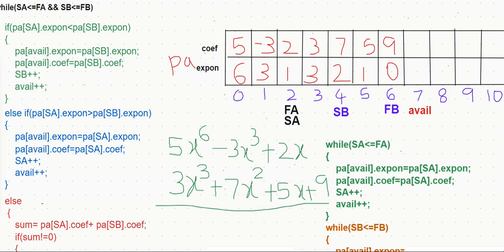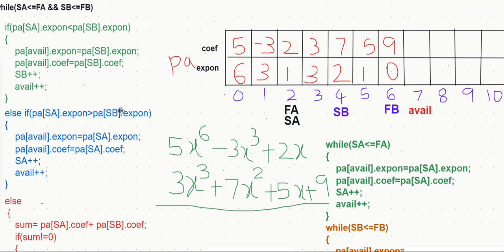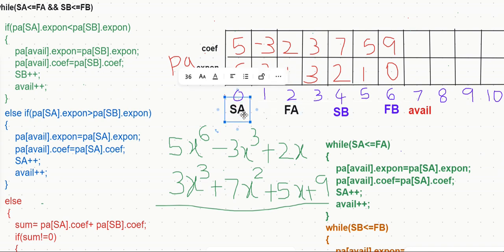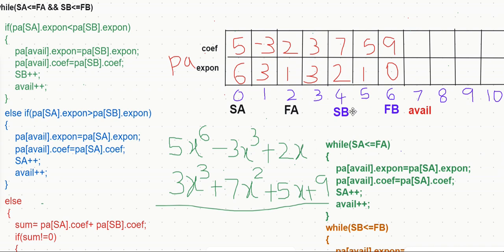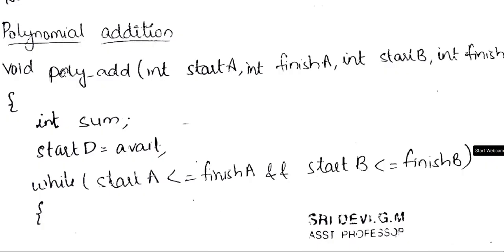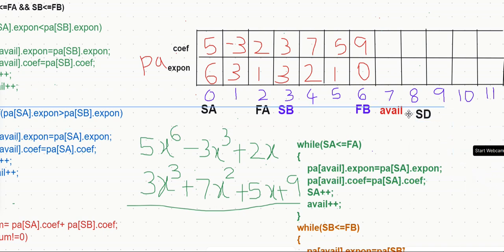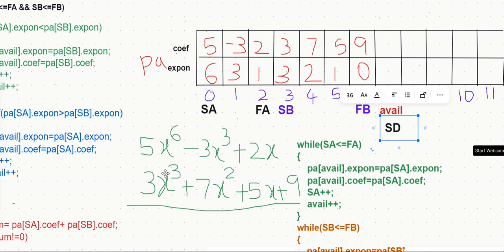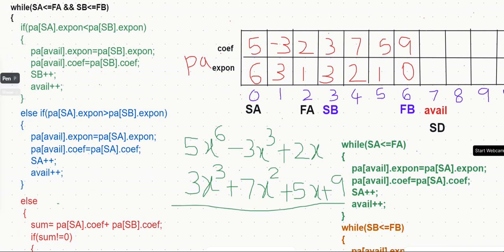Data Structures: Polynomial addition function using arrays in C, VTU Syllabus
This video explains the C function used for adding two polynomials stored in an array